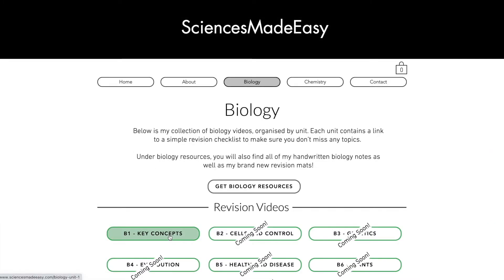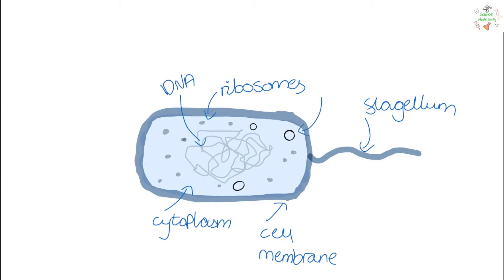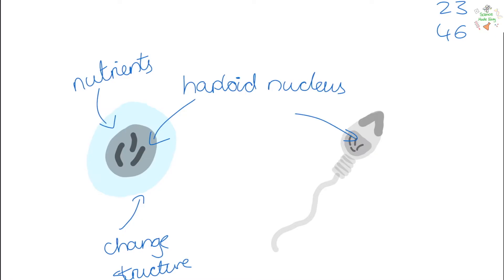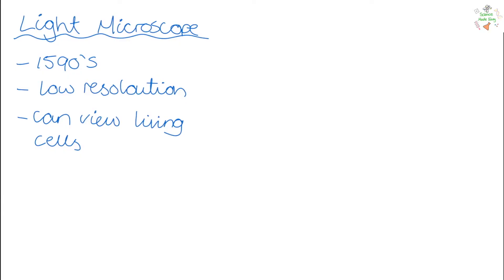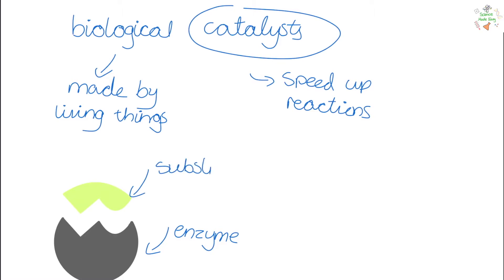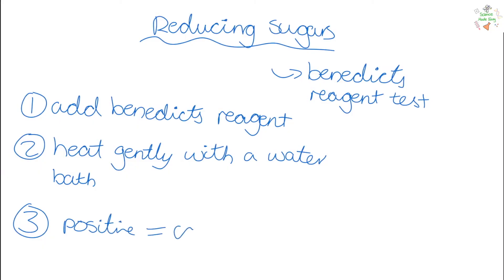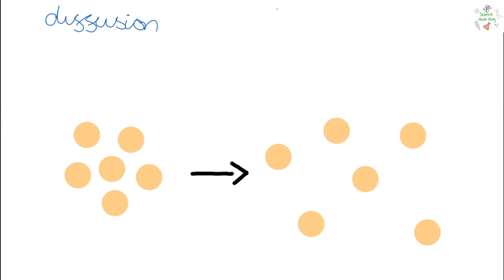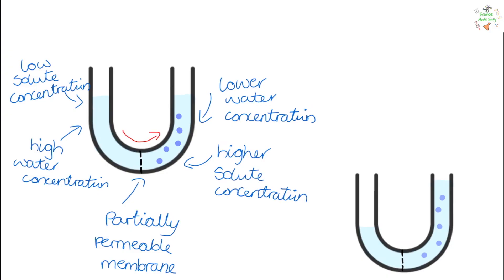The WHOLE of Edexcel GCSE Biology KEY CONCEPTS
The whole of Edexcel GCSE Biology Key Concepts in one revision video.

0:12 – Cells
3:06 – Specialised Cells
4:45 – Microscopy
7:30 – Enzymes
10:16 – Food Testing
11:59 – Calorimetry
13:08 – Diffusion and Active Transport
13:40 - Osmosis